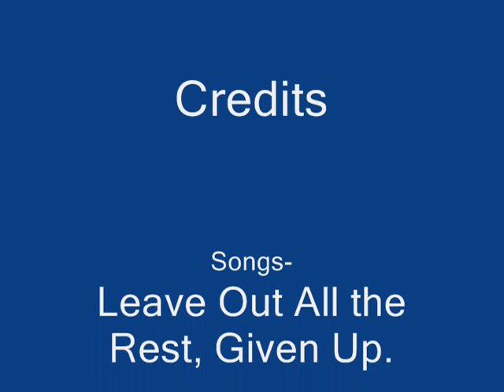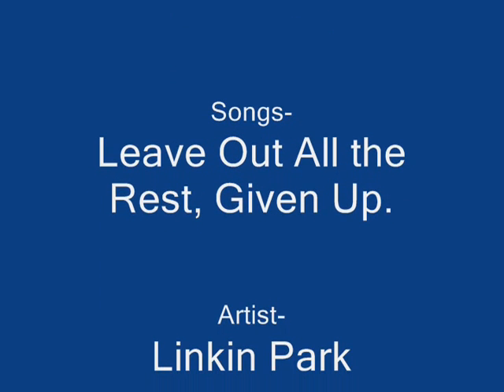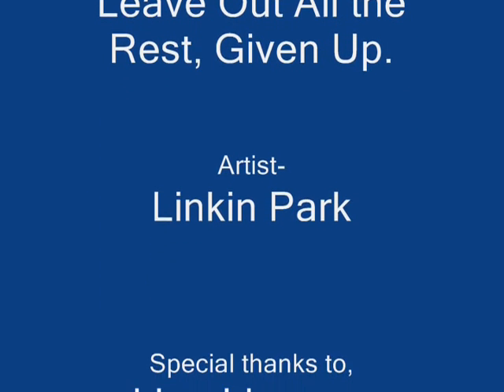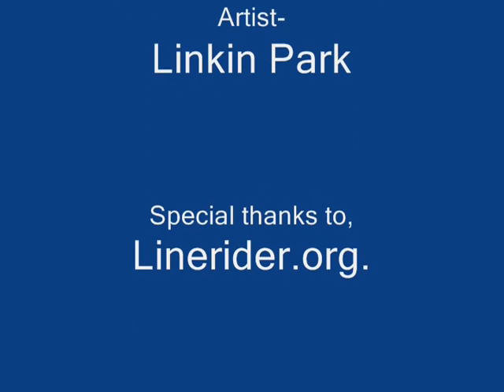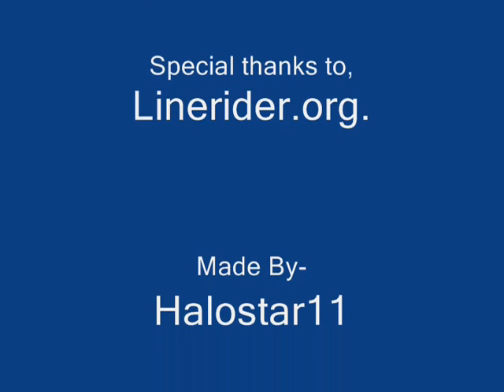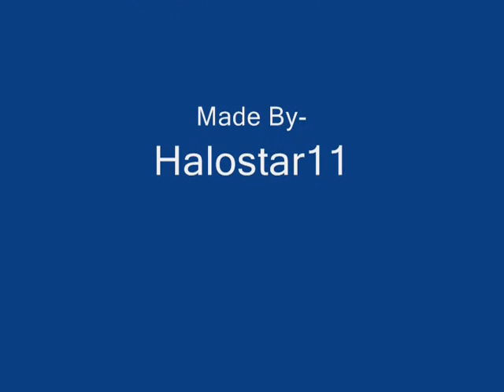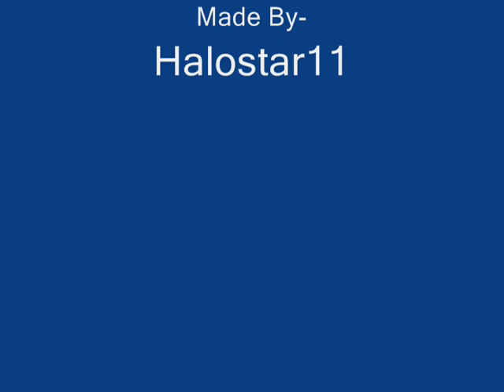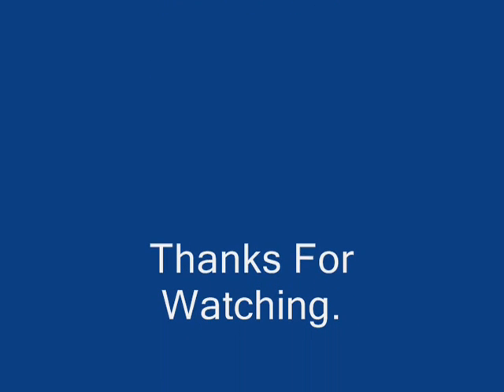Aerodynamics 3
i